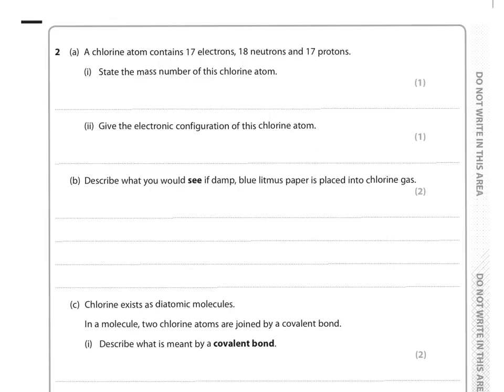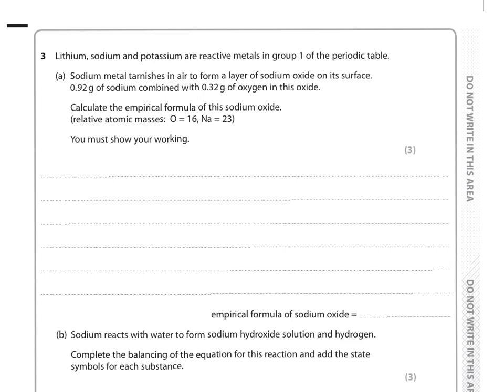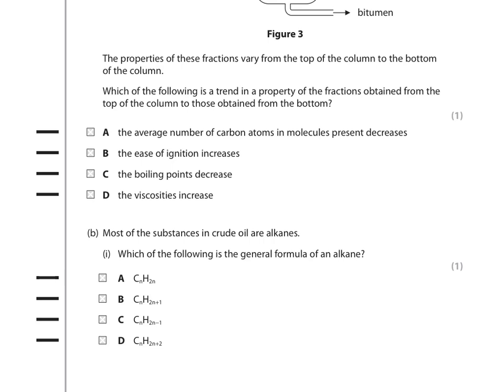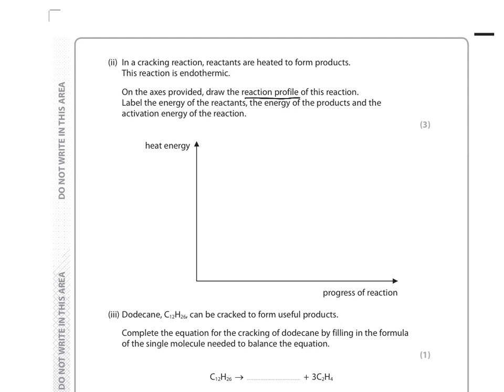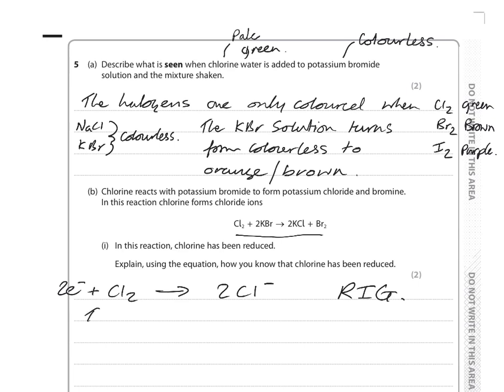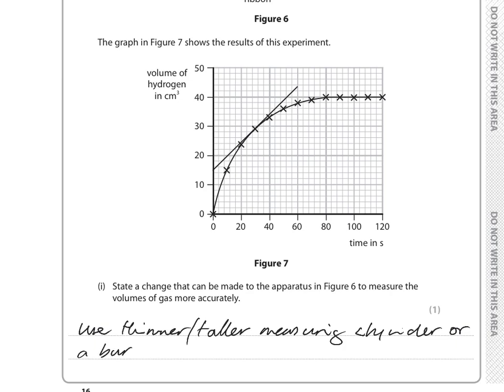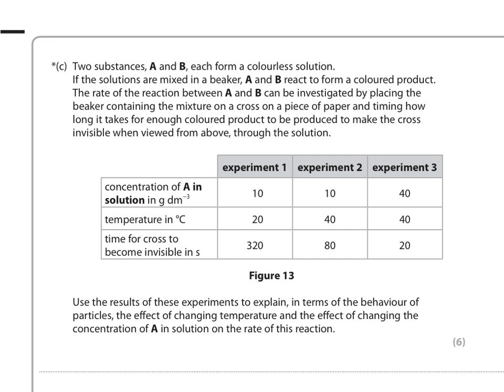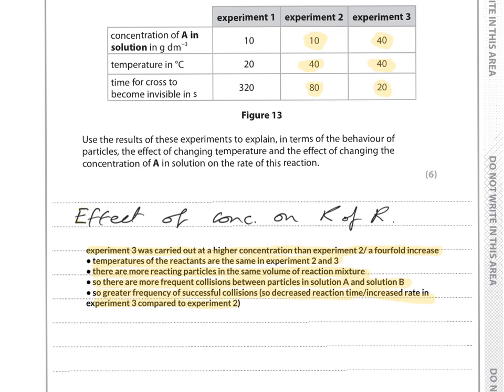2018 Combined Chemistry paper2 HIGHER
A walk through of the 2018 Combined Science Chemistry Paper 2 HIGHER.
A link to the paper